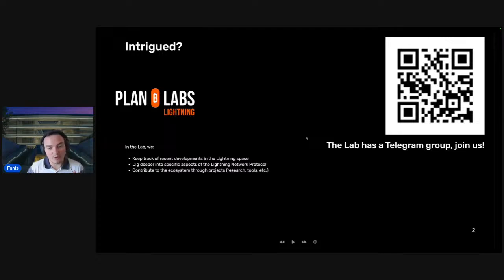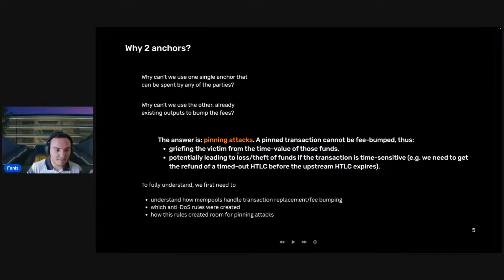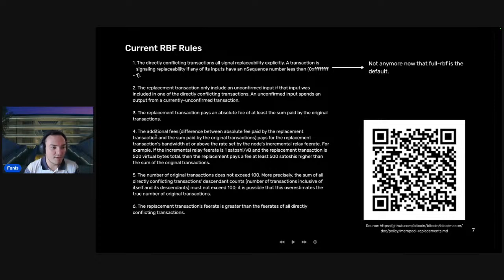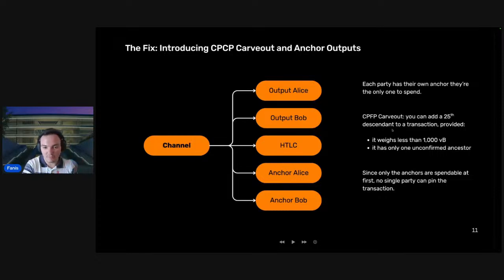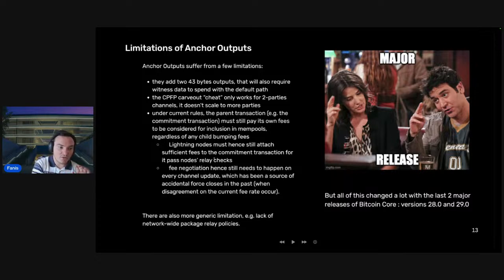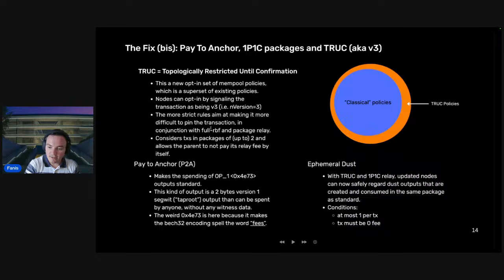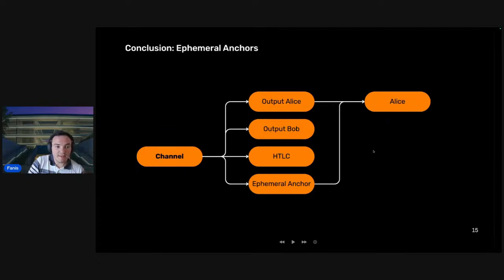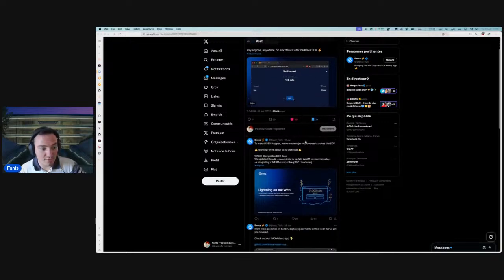Plan ₿ Labs Lightning - #6 Lightning News Round-up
Plan ₿ Labs Lightning – Ep. 7

Fanis hosts a deep dive into Bitcoin Core’s recent releases and their impact on Lightning.

- Bitcoin Core 28.0 & 29.0: Introduces transaction pinning fixes, including full RBF (all transactions replaceable by default), V3 transactions (stricter mempool policies), and package relay (parent-child transaction groups).
- Pinning attacks: Explains how attackers exploit mempool rules (e.g., RBF Rule 3) to prevent fee bumping, impacting channel force closes.
- Anchor outputs: Two anchors per commitment transaction allow CPFP (Child Pays for Parent) to bump fees, mitigated by CPFP carve-out (allows one extra child transaction).
- Ephemeral anchors: Combines V3 transactions, pay-to-anchor (P2A, minimal 2-byte outputs), and ephemeral dust (zero-value outputs spent immediately) to reduce space and eliminate fee negotiation.
- News: Fenix returns to the US, Breeze nodeless SDK adds WebAssembly support, and Sovereign Tools offers an open-source wallet comparison.

Join the Telegram group for new Polar exercises and a private workshop next week (4 PM CEST, unrecorded).

The Plan ₿ platform aims to provide the best tools and educational content around the world to help people regain their sovereignty.